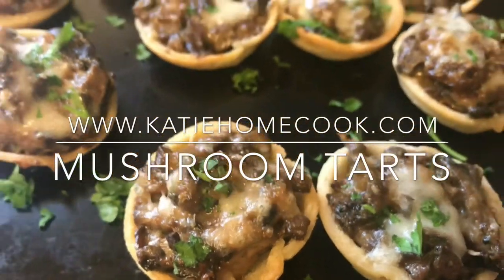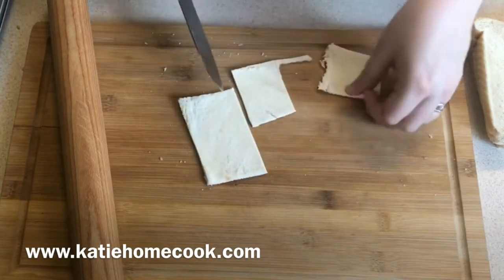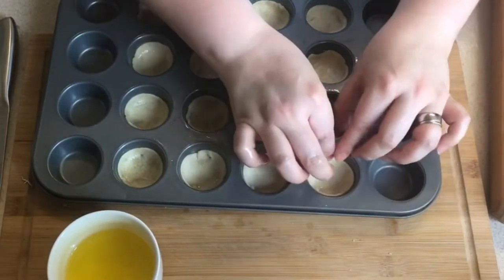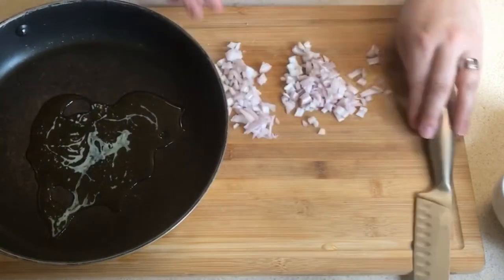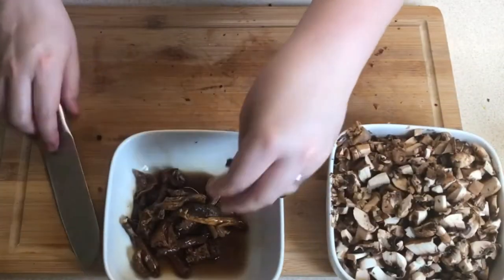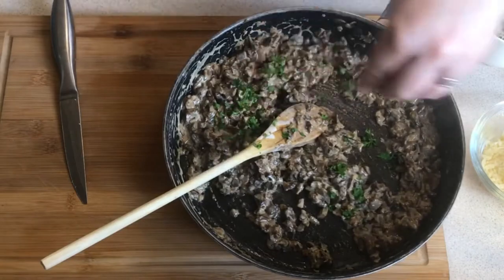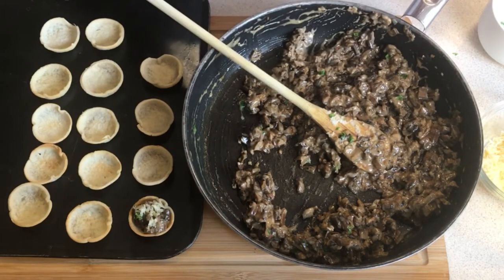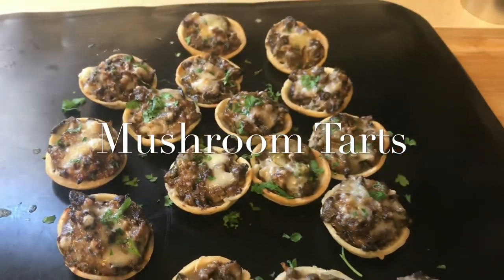Delicious Mushroom Tart Canapé Recipe - Best Home Cook - Cheap, Simple & Delicious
Tasty, elegant, cheap, and easy to make... no one who tastes them will be able to tell that you've used plain old bread rather than faffing about with pastry!

Any questions please get in touch either comment here or through

Ingredients
6 slices of white bread
100g Butter, melted
250g button mushrooms, finely chopped
20g mixed dried mushrooms, soaked in hot water
1 shallot
3 garlic cloves
Thyme
Double cream
100g Gruyere cheese
Parsley
Method
1. Roll out the bread, cut into circles, dip in the melted butter.
2. Line a mini muffin tin with the bread and blind bake, for 5 mins, until crisp.
3. Cook the shallots and garlic with the thyme gently, then add the mushrooms, cook until soft, then add a splash of milk, season to taste.
4. stir through 1/2 the cheese and a sprinkling of parsley.
5. Fill the cases with the mushroom mix.
6. Top with the cheese and bake for 5 mins.